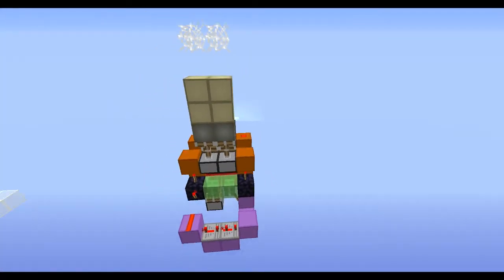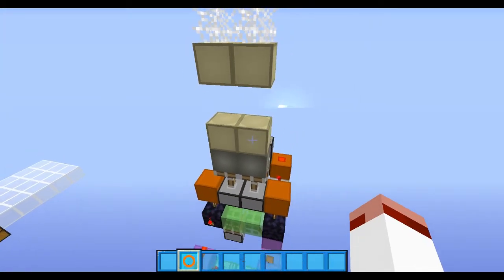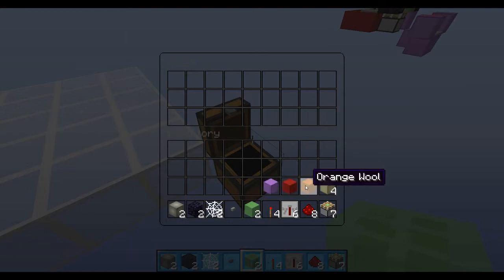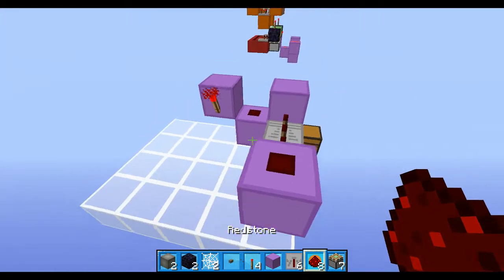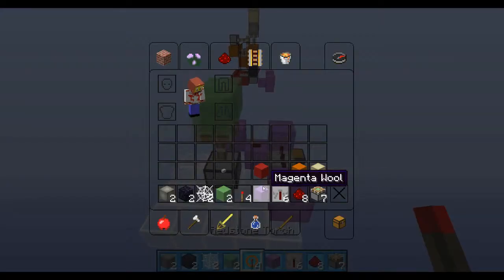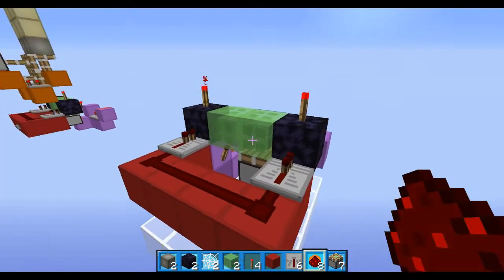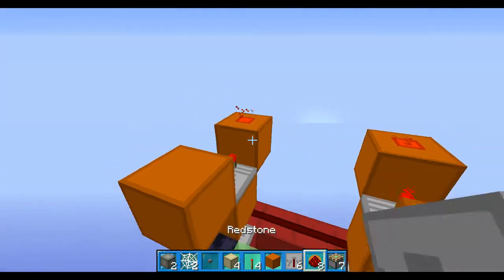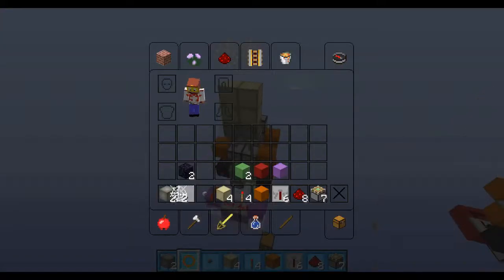Countdown To Christmas | Episode 1 | Bouncy Sand Door | Redstone Tutorial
What is Countdown To Christmas?
Countdown to Christmas is a tutorial series leading up to Christmas, I will post daily tutorial videos about redstone and stuff so I hope you enjoy :D